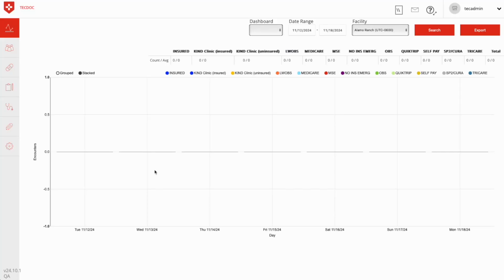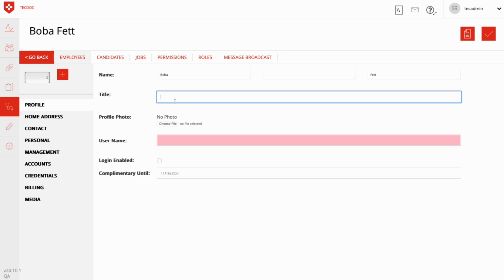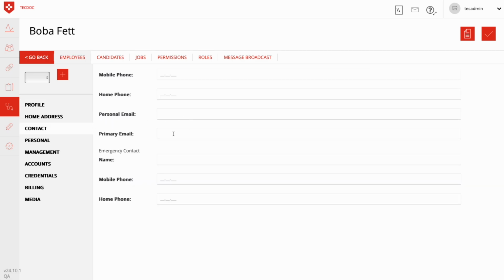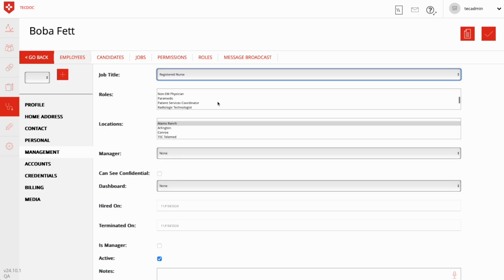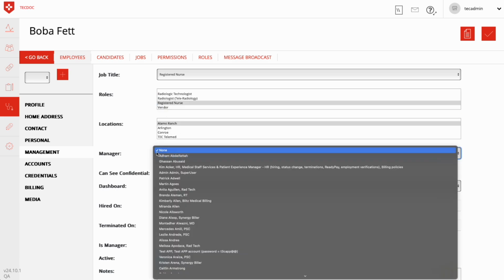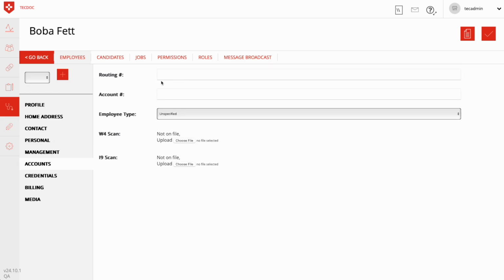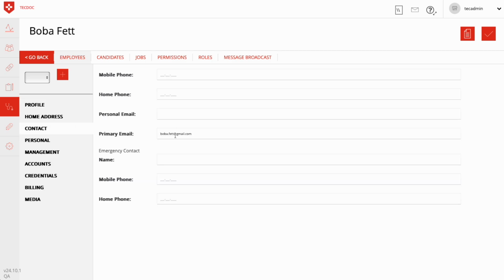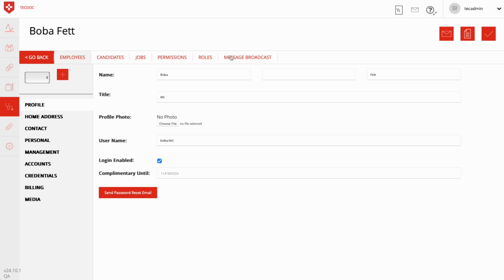TECdoc New User Accounts (not physicians or APPs)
This video will show how to add users (not for use with physician or APP accounts) to TECdoc.